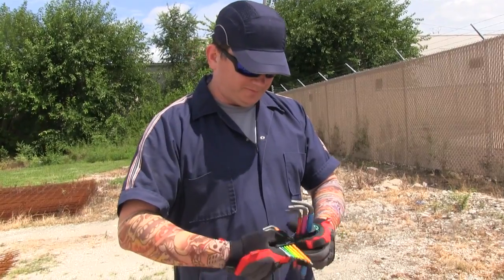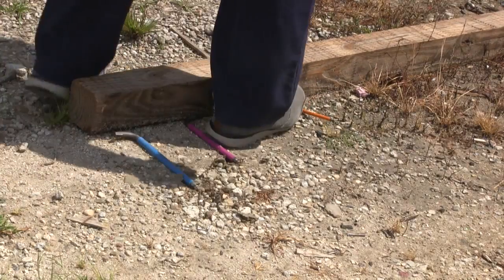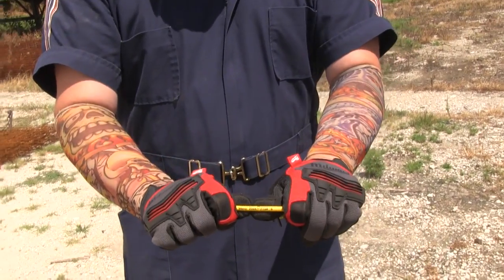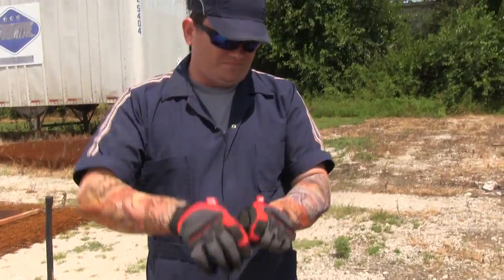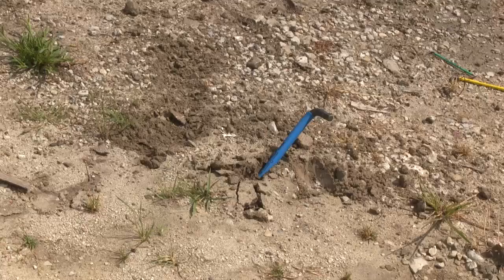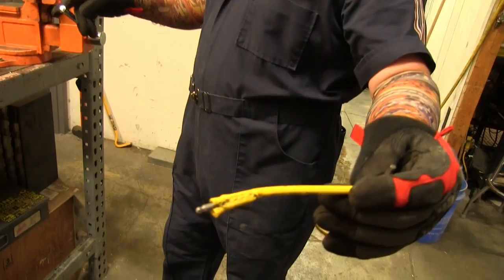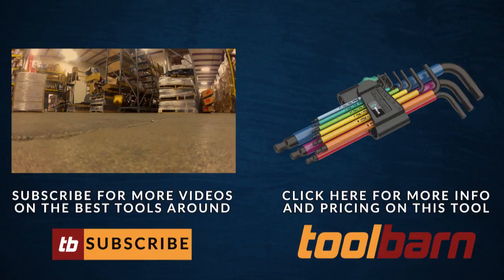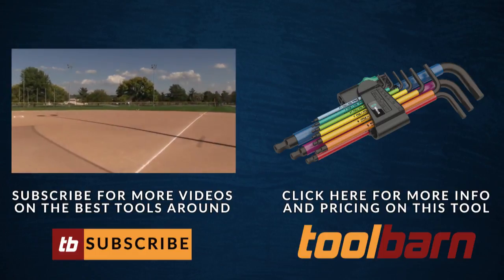Man Vs Tool (Wera Multicolor L Keys)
These L keys have been designed to take a beating.  I'm sure Man can bend them if he tried.  Let's see what kind of pressure they can take.